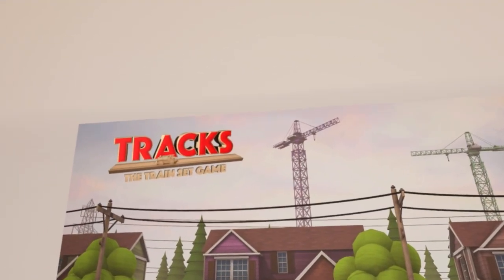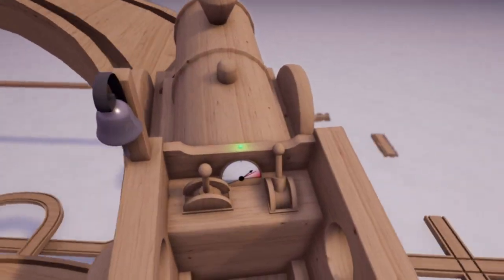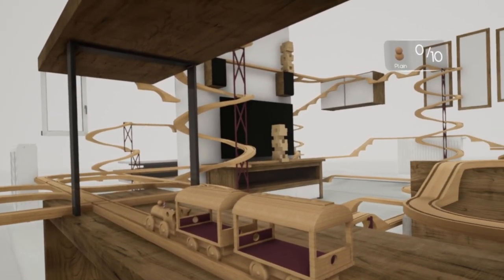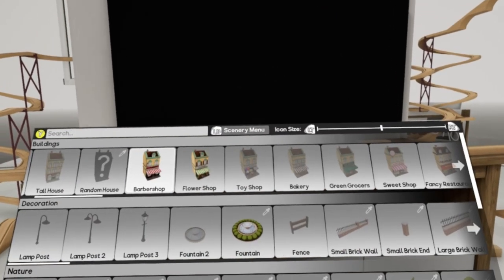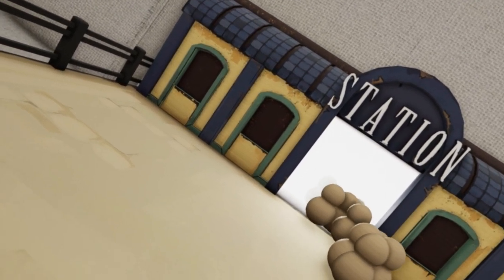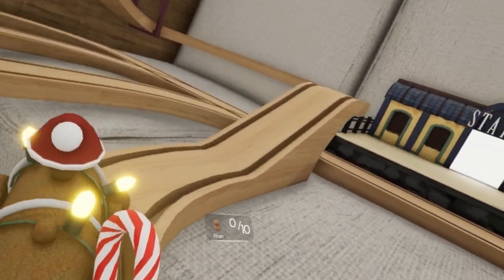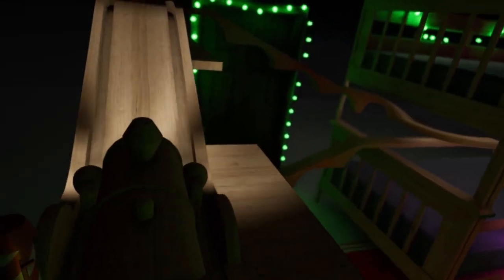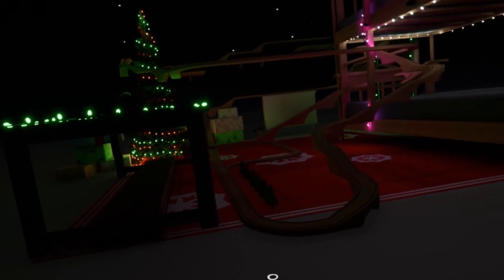Tracks - The Train Set Game VR - UEVR Injector by PrayDog - Gameplay & Commentary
I bought this game (in a bundle I think). I played this in VR using the UEVR mod by PrayDog (out of the box). Tested on the Meta Quest 3 using link cable on my RTX 3080.